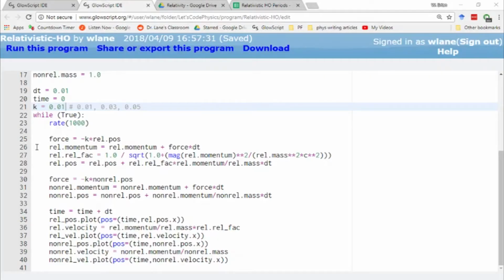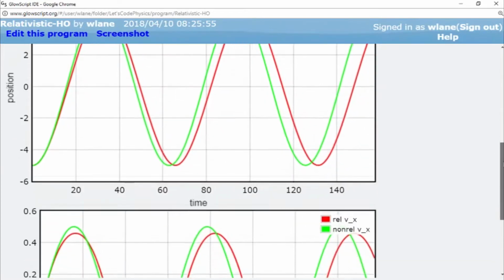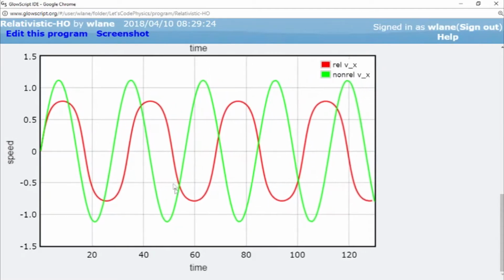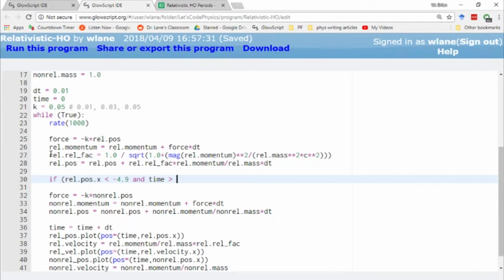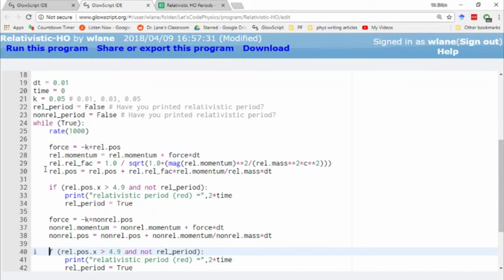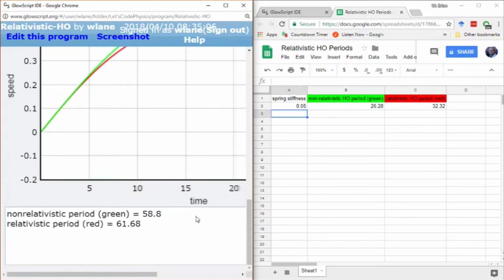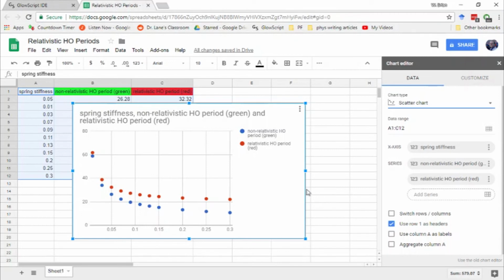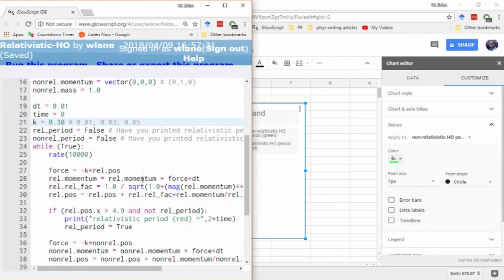Introducing Relativity 2 Relativistic Spring Force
When a spring moves close to the speed of light, its period changes dramatically.

OC ReMix #3325: Super Metroid 'Dancing in the Jungle' [Brinstar - Plant] by Cyril the Wolf,